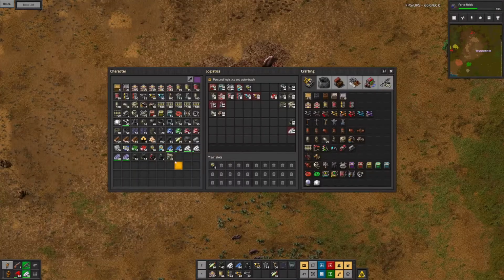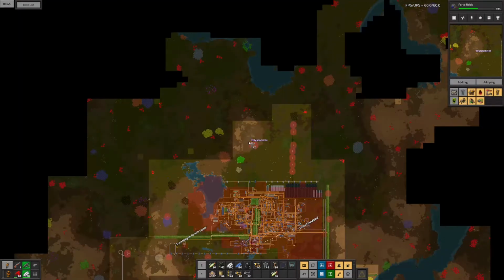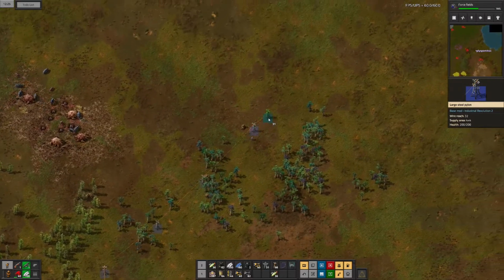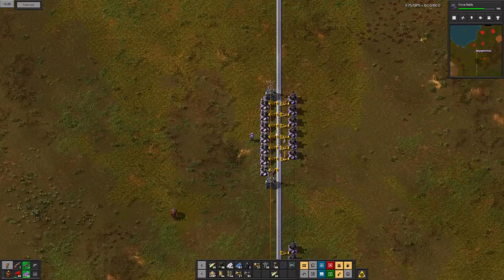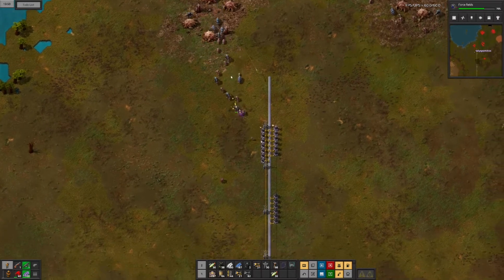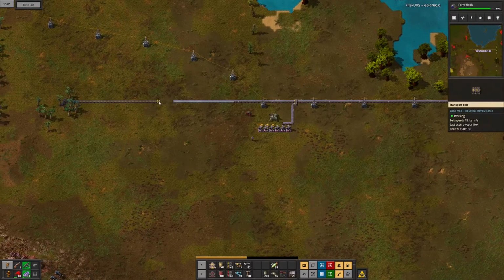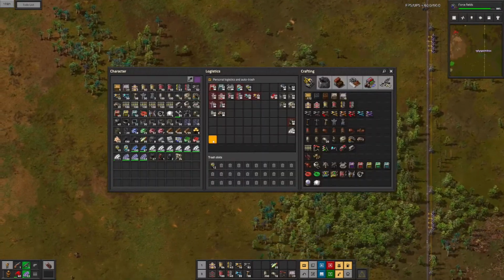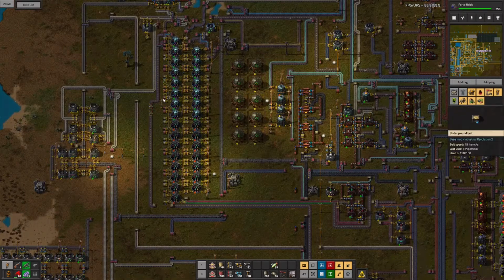Factorio - Industrial Revolution Episode 69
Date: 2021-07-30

The Industrial Revolution 2 Mod in the Factorio Mod Portal